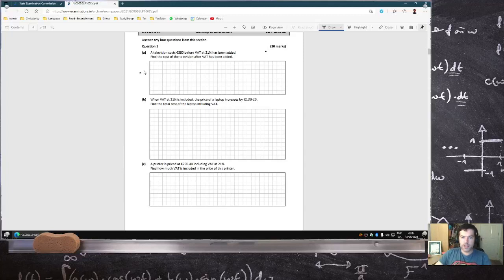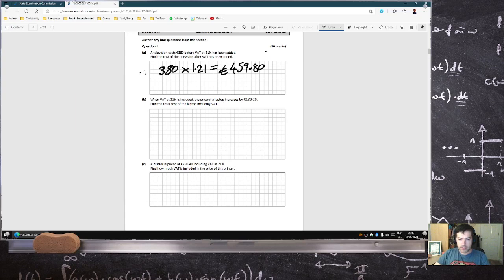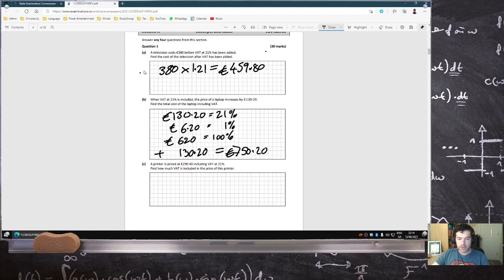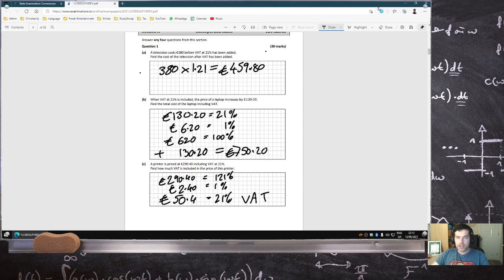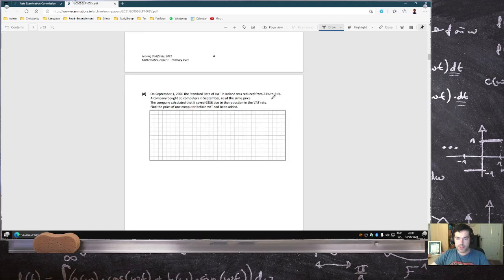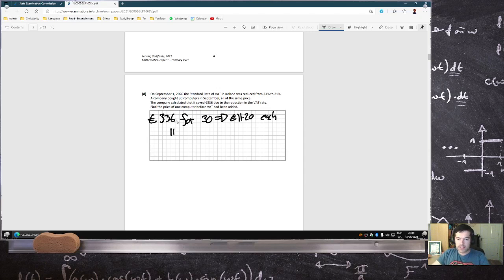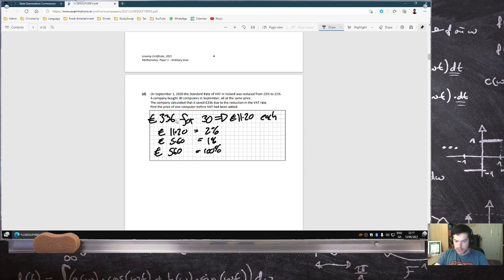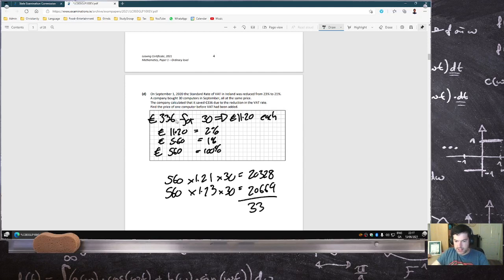Leaving Certificate Examination 2021 Mathematics Paper 1 Ordinary Level Question 1 [LIVE-ish]